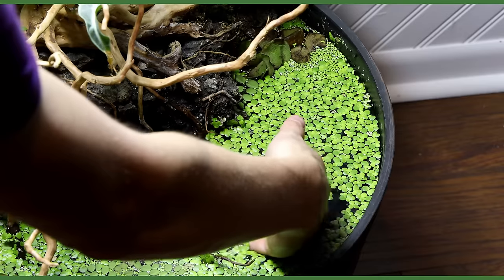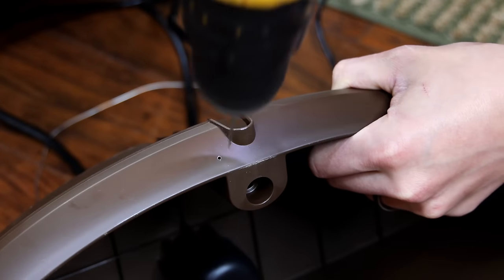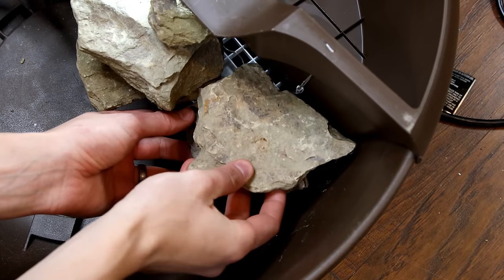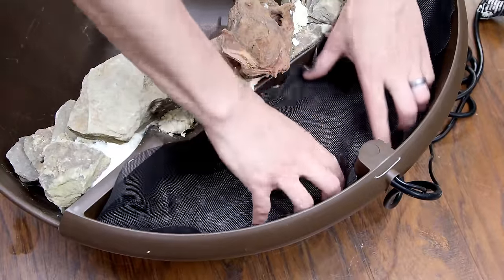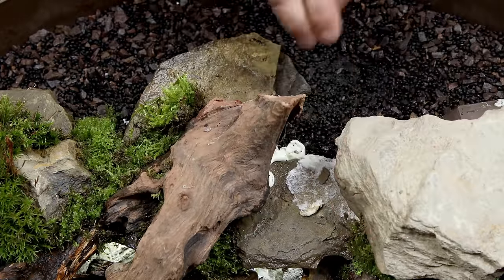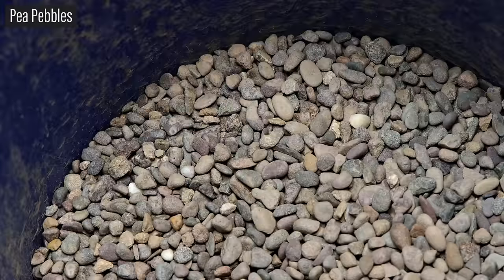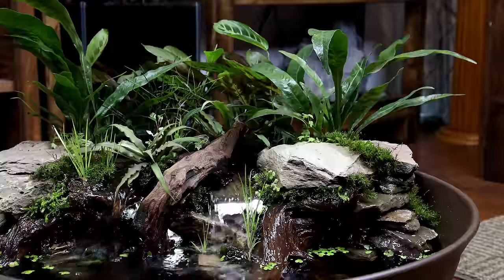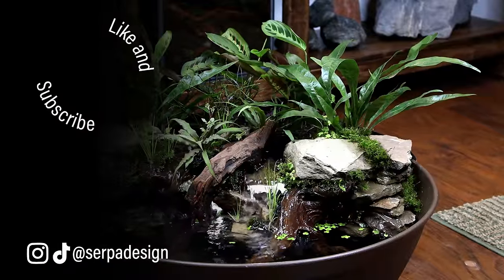AWESOME Naturalistic Indoor Mini Pond + Giveaway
In this one I teamed up with Ed The Pond Professor and Aquascape to set up an AquaGarden Mini Pond. I don't know about you, but I think it turned out extremely well! I really like how much of a feature the waterfall portion of the design is and I enjoy how the light shines through. What do you think?

Long-term I want to add plants to the water area as I eluded to in the video. However, I didn't have anything that I thought would look appropriate in this setup. I wish I would of had a few taller plants (like syngonium), but I could always add those later on as well.

Also, what should I stock it with? I want you to decide! Leave your best suggestion in the comments for something suitable for a setup of this size. I'll take the best/highest liked suggestions and do a poll in about a month.

Be sure to watch Ed's build as well and let us know who did it better!

If you have any comments, suggestions or questions, leave them down in the comments!